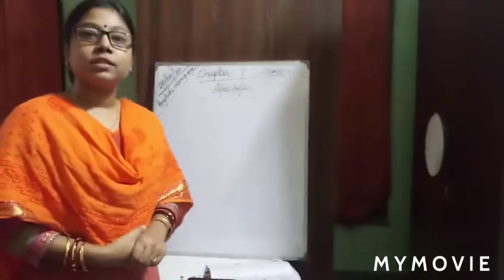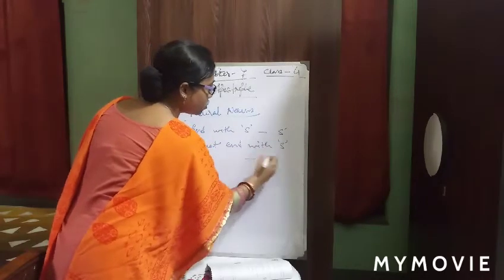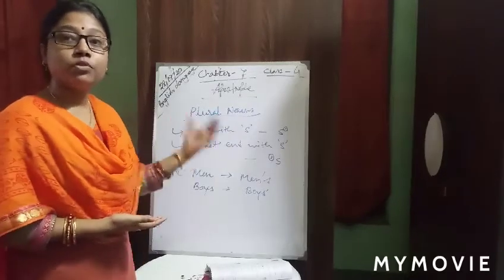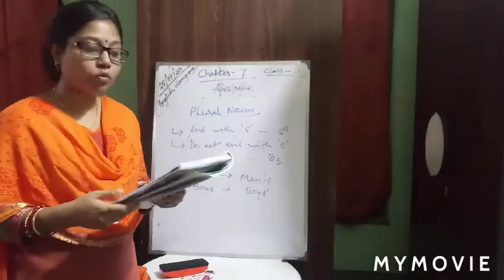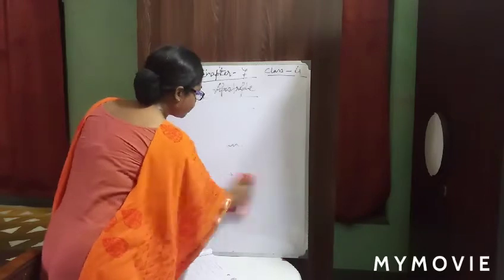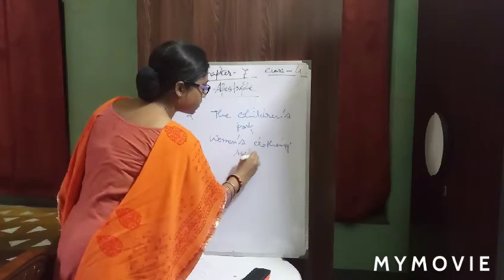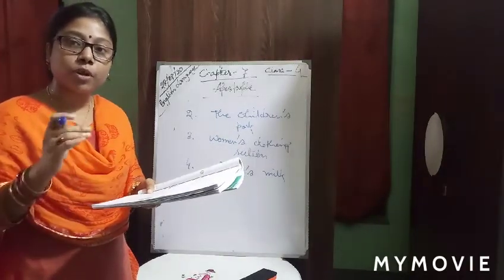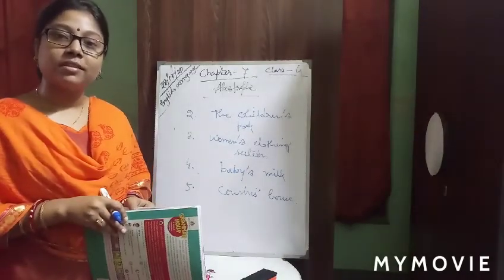Class-4,English Language,chapter-7( Apostrophe part 4)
Language learning